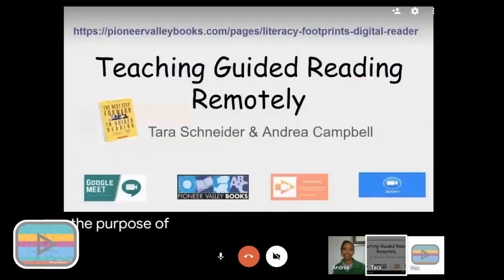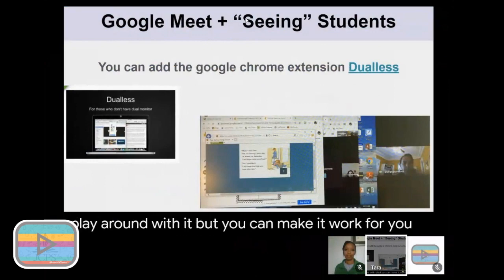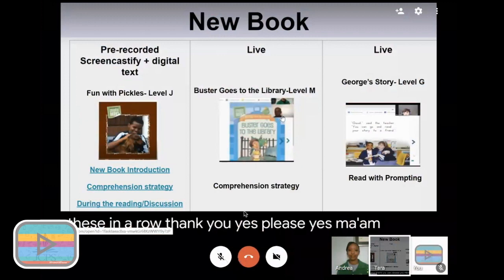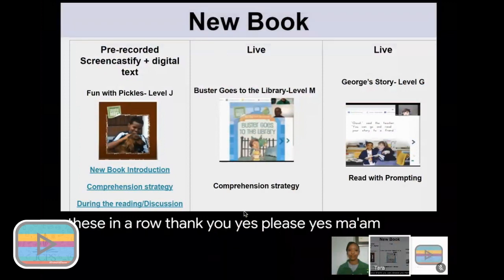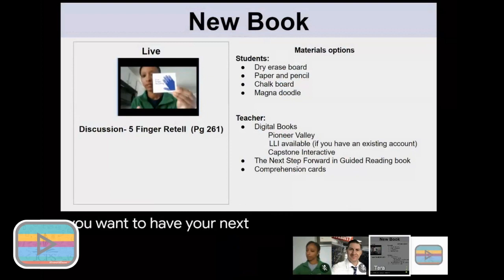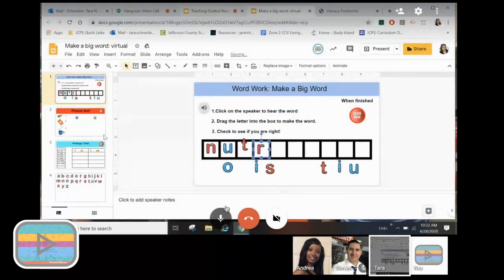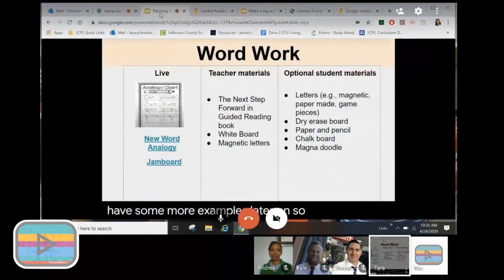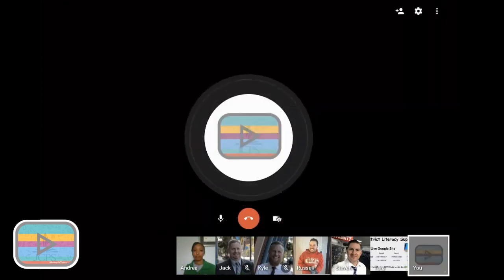Teaching Guided Reading Remotely